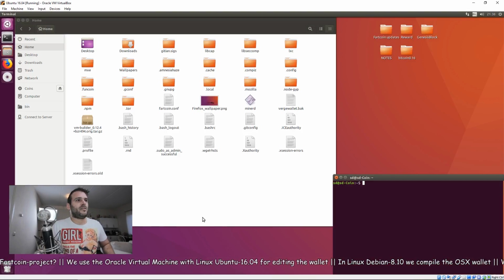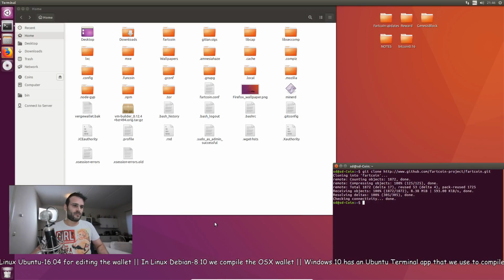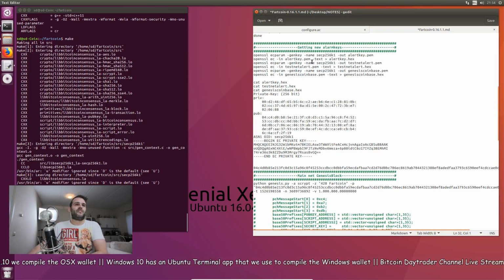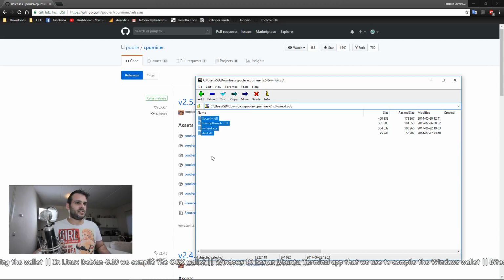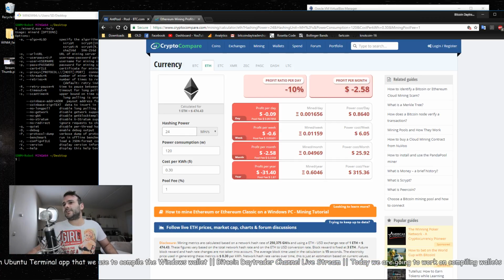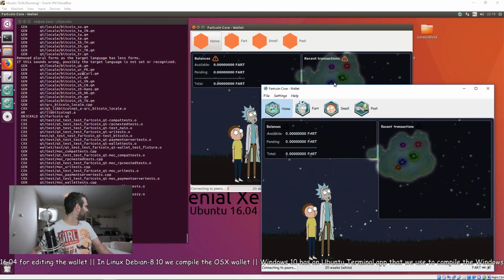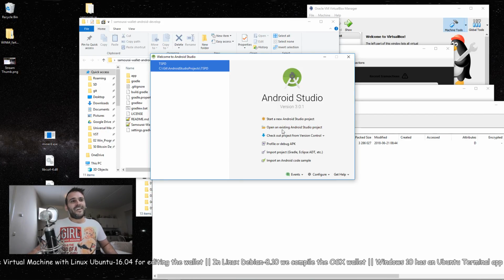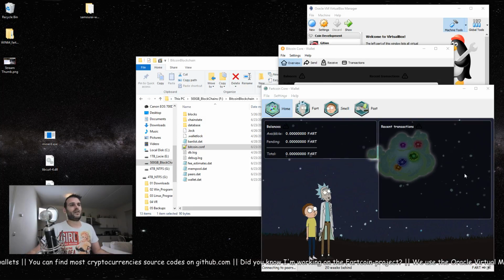[Streamed] - Working on my coin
Today we are going to work on compiling wallets || You can find most cryptocurrencies source codes on github.com || Did you know I'm working on the Fartcoin-project? || We use the Oracle Virtual Machine with Linux Ubuntu-16.04 for editing the wallet || In Linux Debian-8.10 we compile the OSX wallet || Windows 10 has an Ubuntu Terminal app that we use to compile the Windows wallet ||| Bitcoin Daytrader Channel Live Stream ||